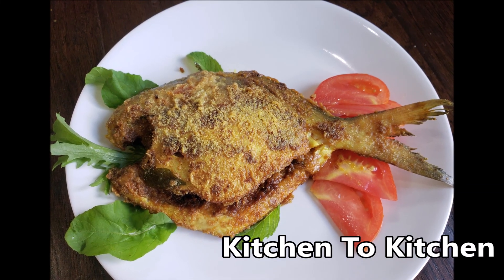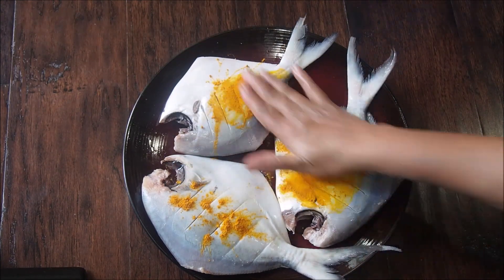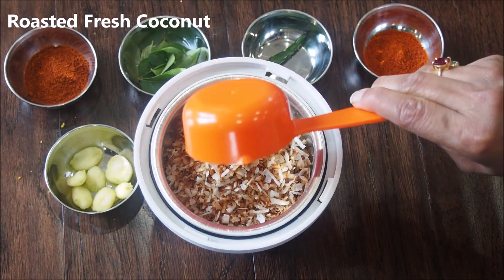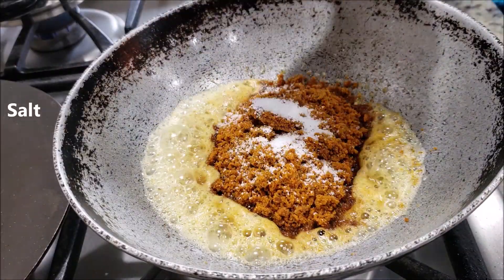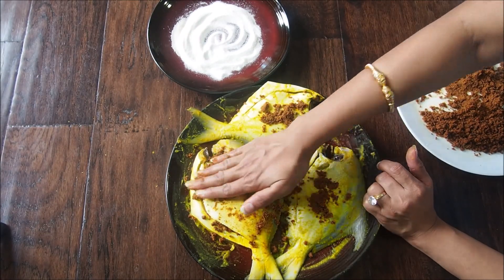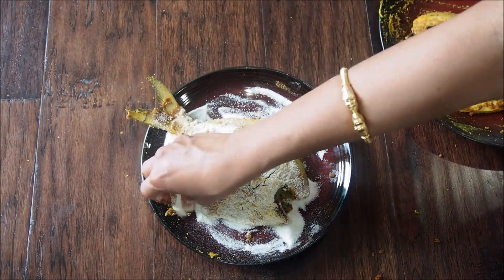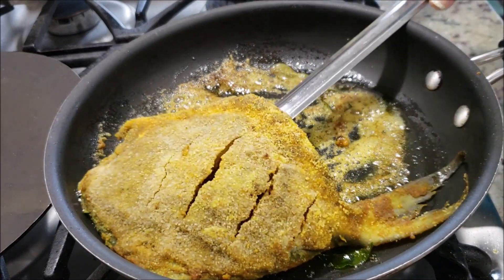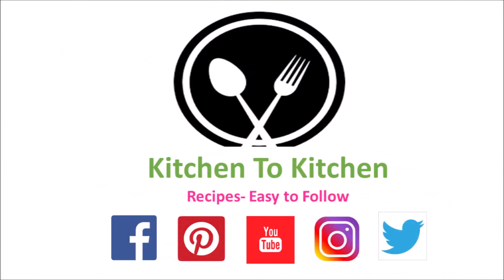CRISPY POMFRET FRY|STUFFED POMFRET|भरलेला पापलेट|bharla paplet recipe